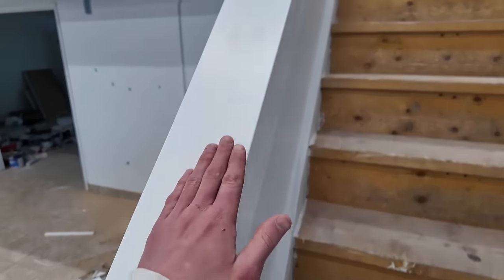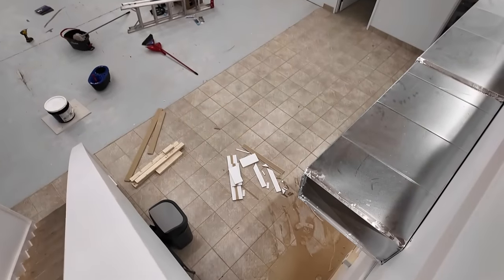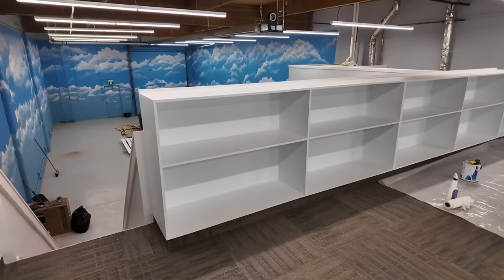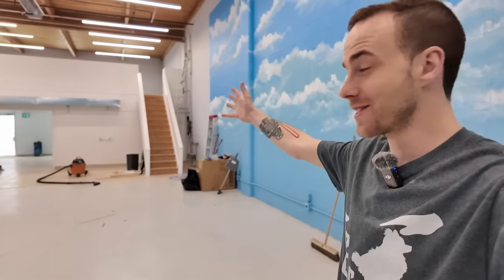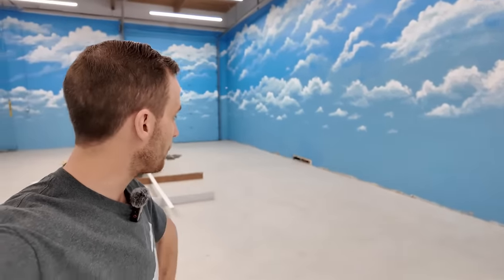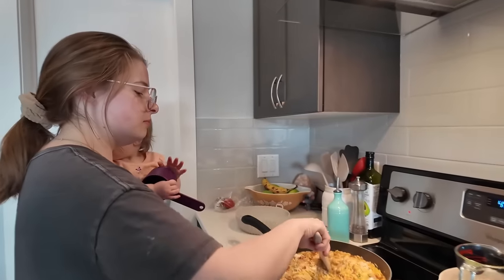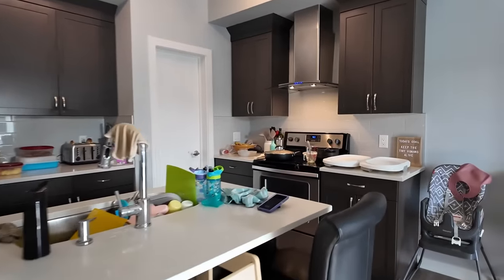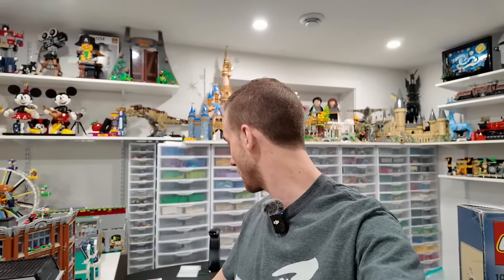Satisfying Clean & Paint! Plus EXCITING NEWS!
In this LEGO Studio Update I clean up the mess created by the carpet, trim, and light install... with progress comes a big mess! I also apply the second coat of paint on the custom-built cabinets... boy do they ever look good! So satisfying! After hanging out with the family I discuss some exciting news involving the LEGO Ambassador Networks (LAN).